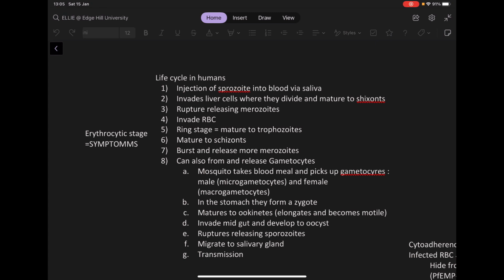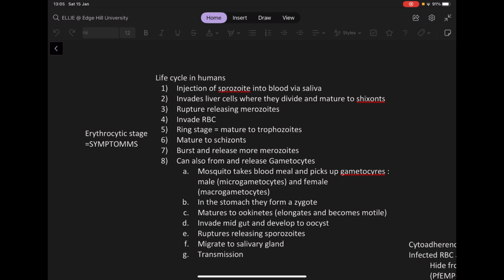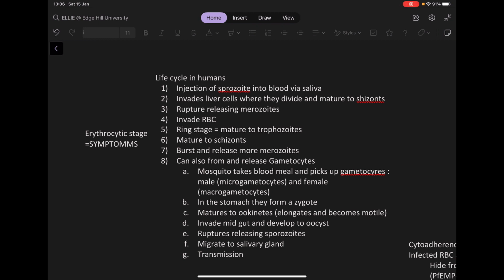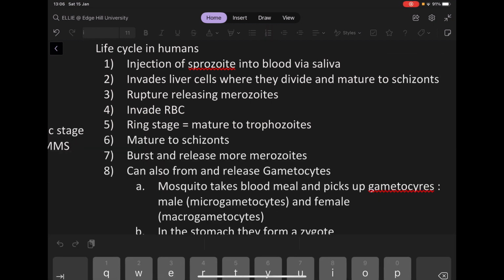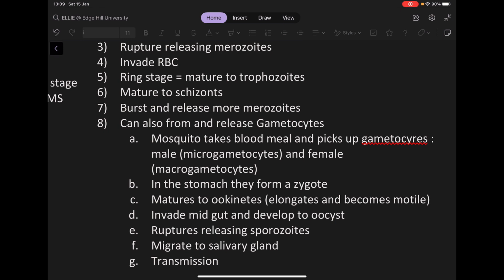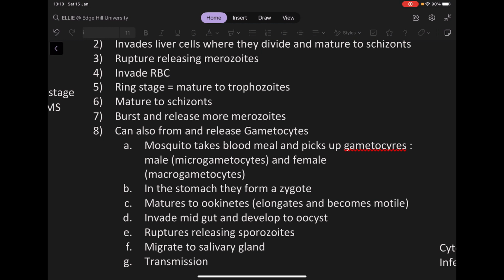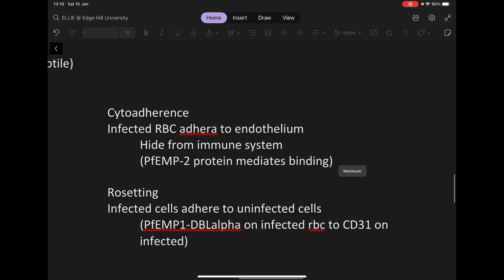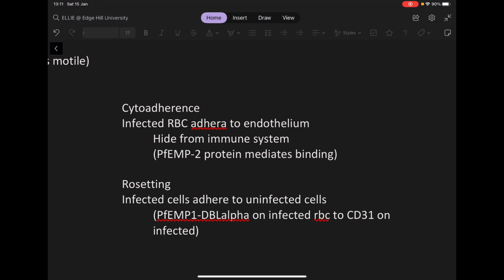Parasites | Plasmodium Life Cycle